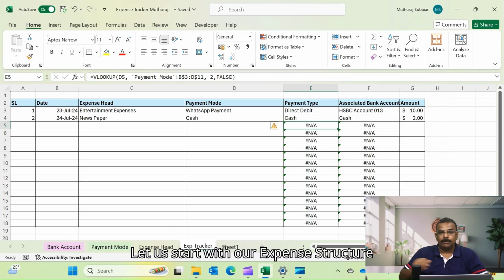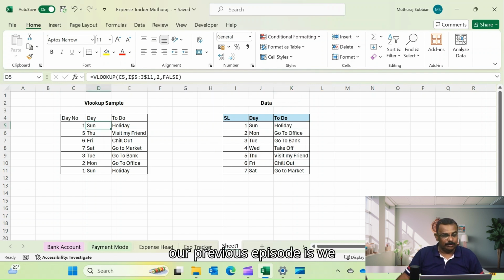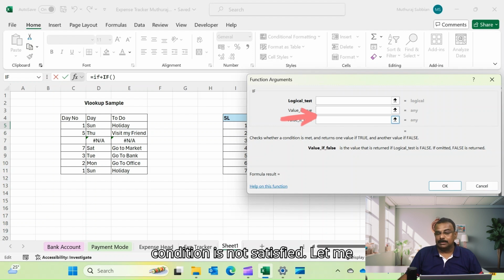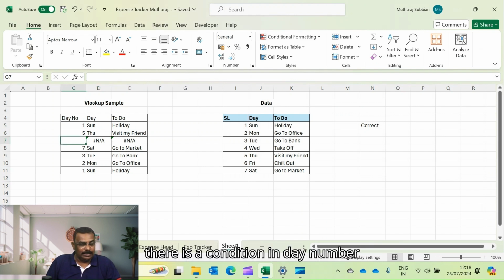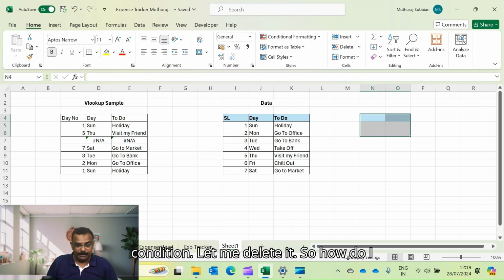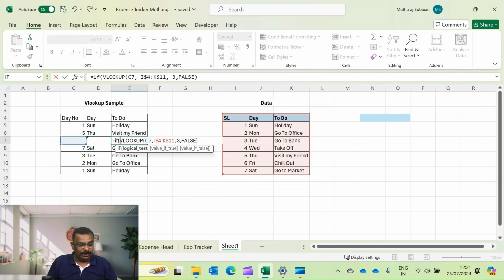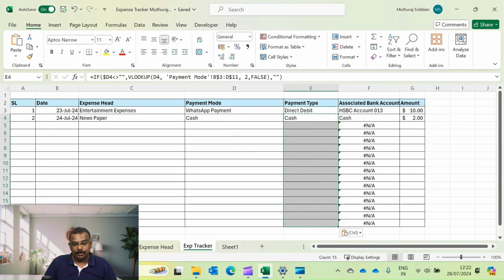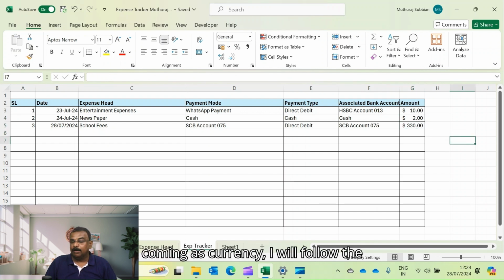How to use IF condition in Excel and remove N/A Error in VLOOKUP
Learn how to use the IF condition in Excel to remove the N/A error in VLOOKUP. This simple tutorial will help you understand how to effectively use IF in VLOOKUP to clean up your Excel sheets.

This video helps you to learn the following:

How to use IF condition in Excel?
How to use IF condition in VLOOKUP?
How to remove N/A in Vlookup formulas?
How to Copy a VLOOKUP Formula?
Table Array in VLOOKUP
Lookup value in VLOOKUP

Please view our previous video for more information on how to use VLOOKUP in Excel.

Please view all the videos in the below playlist to have good training on how to use Excel and Create your own Expense Tracking Application.

TIME LINE

00:00 Introduction
00:42 N/A in Vlookup
02:50 How to use IF Condition
04:20 Implement IF Condition in VLOOKUP Formula
07:13 Handle VLOOKUP N/A data in Expense tracker
09:18 Closing Remarks